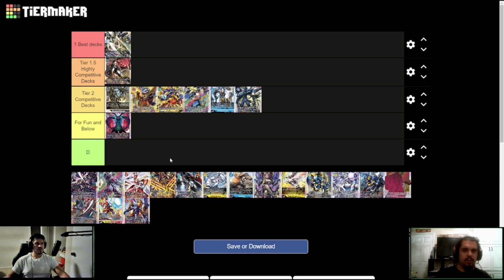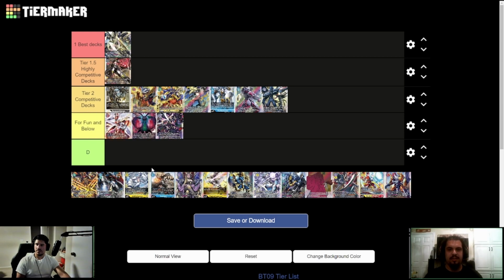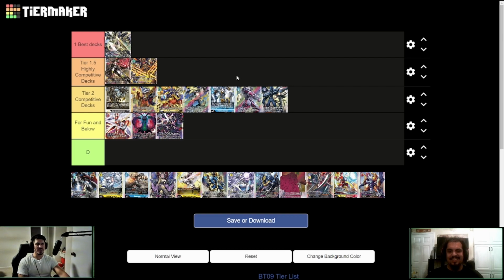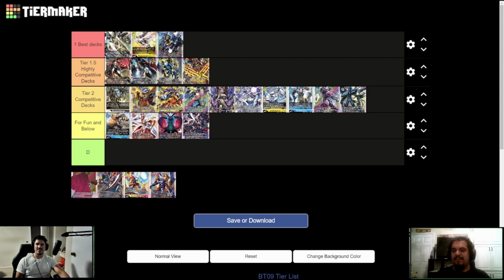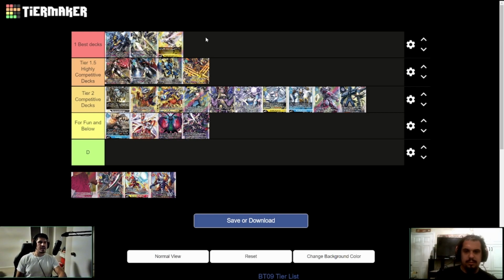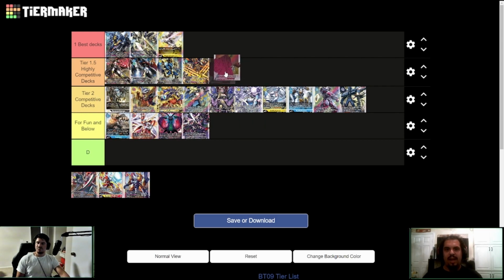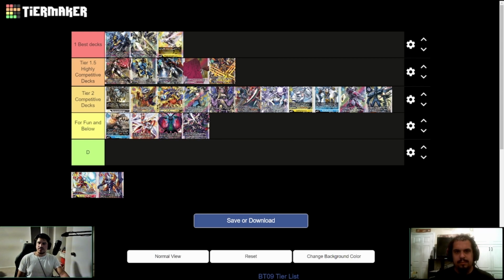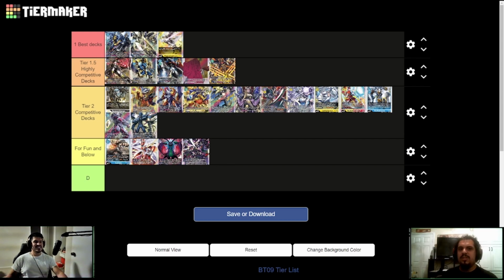Definitive BT9 Tier List - September Regionals Predictions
In-Person regionals are gearing up in NA, so me and @mbbtcg4833 are here to discuss what we believe to be the best meta picks and strats for those of you competing and looking for that elusive top!